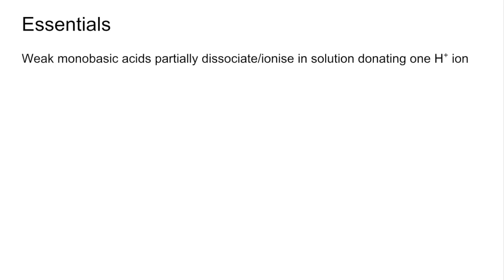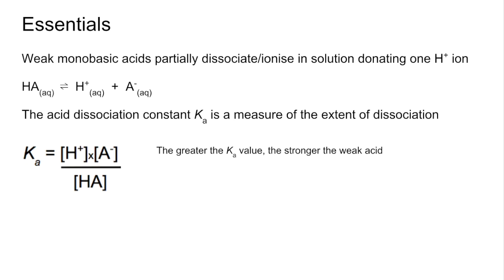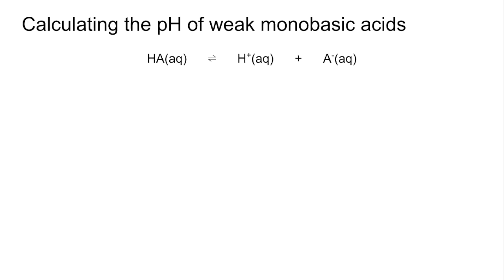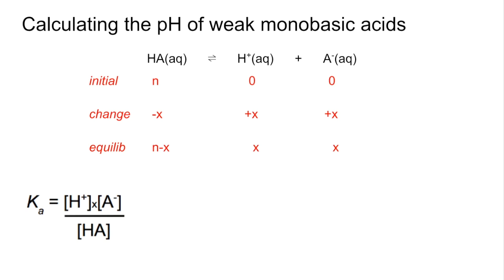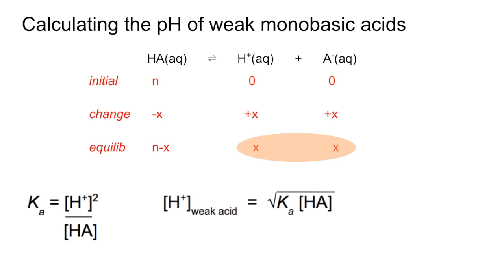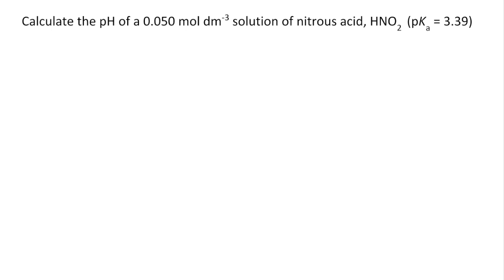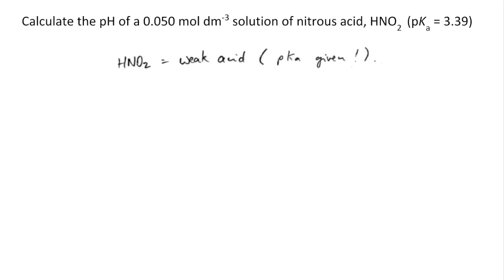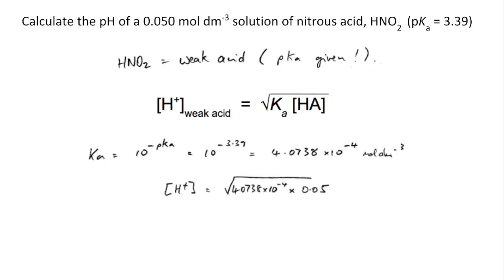Quick Revision - Weak acids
Definition
Essentials - Ka, pKa, pH
Calculating the pH of weak monobasic acids